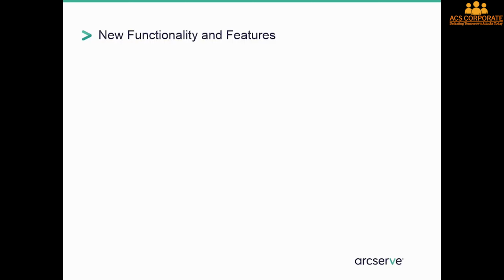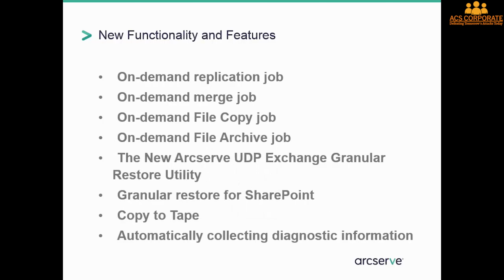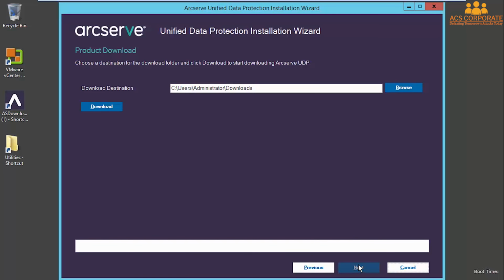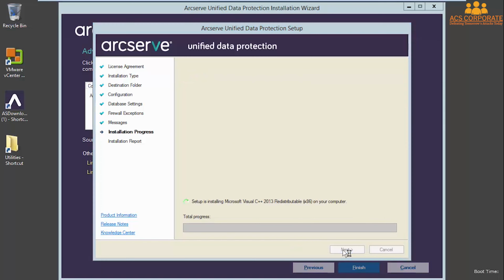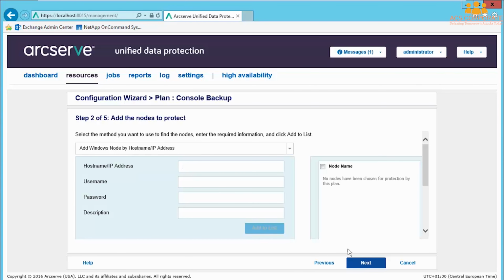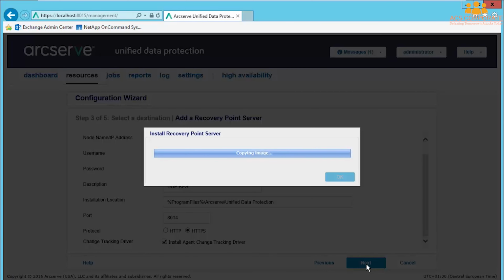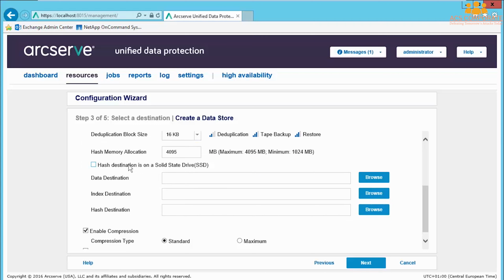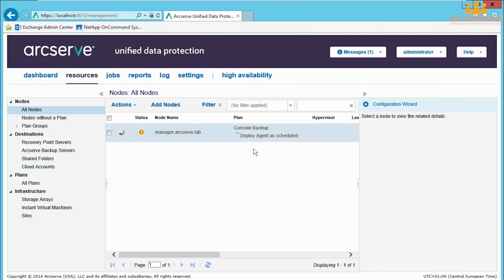UDP V6 Technical Demonstration install and basic configuration